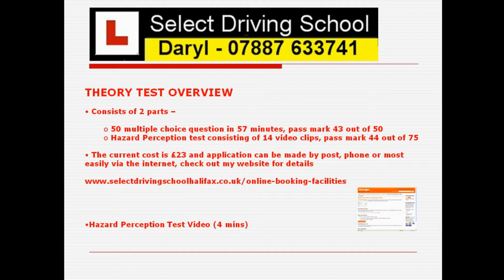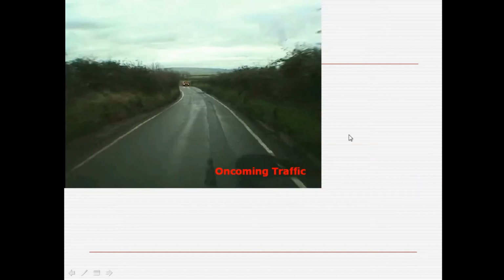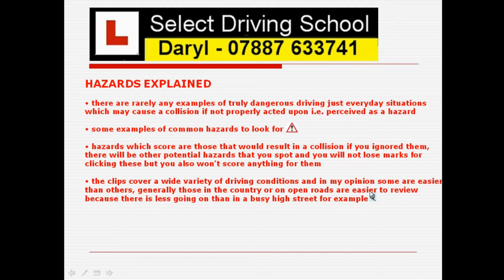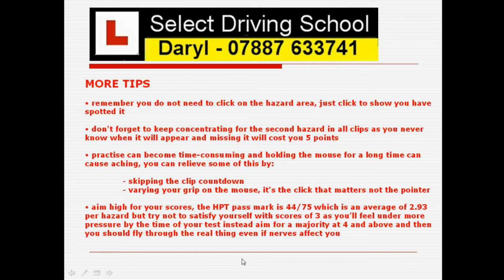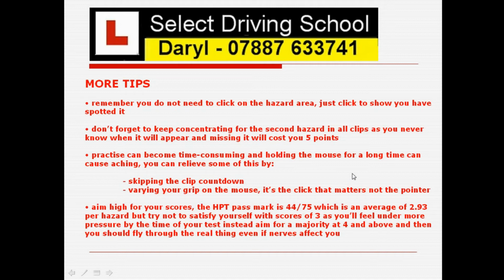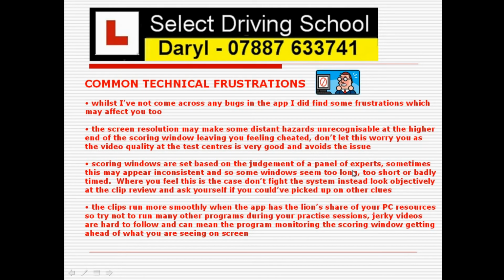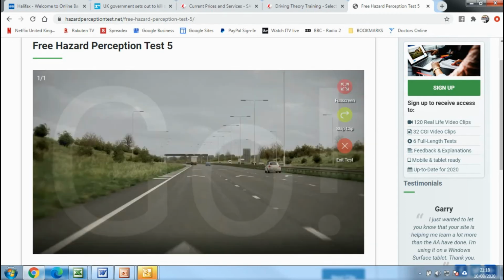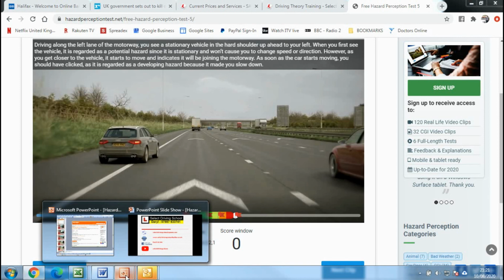Hazard Perception Coaching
This video offers useful tips and techniques to help you study for and pass the Hazard Perception part of the UK Driving Theory Test.

or follow @DarylA1965 on Twitter.

If you want to jump the waiting list for tests at Halifax and Huddersfield (or anywhere else for that matter) then try Driving Test Genie